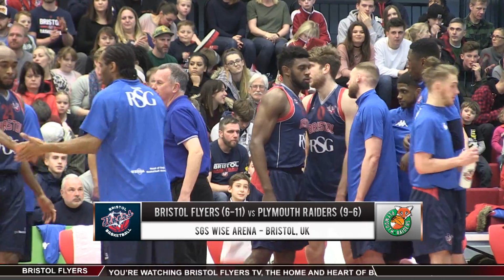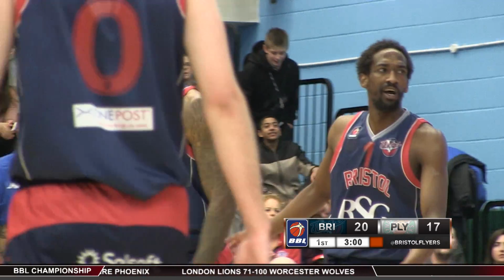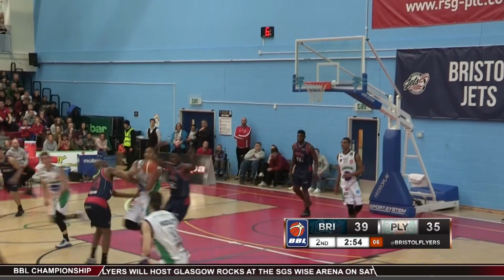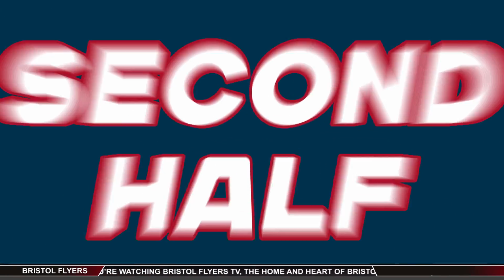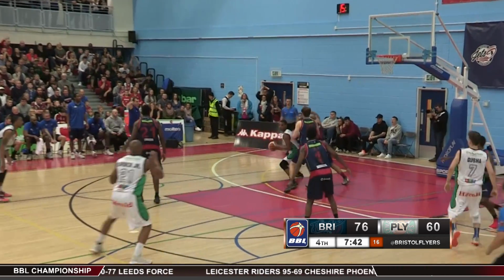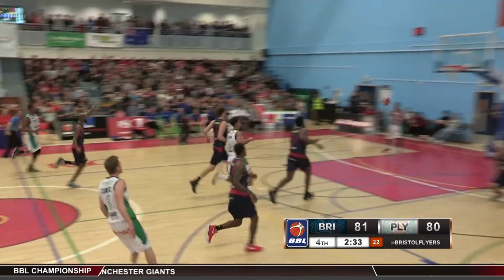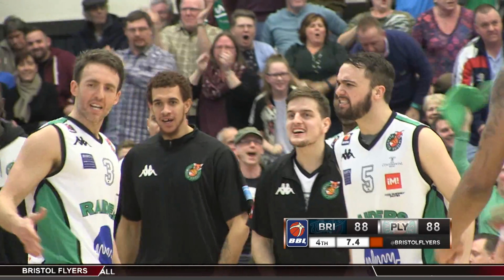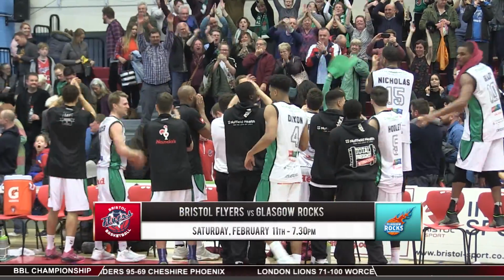HIGHLIGHTS: Bristol Flyers 98-103 Plymouth Raiders (OT)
Watch the moments that mattered from Friday's 98-103 overtime defeat to Plymouth Raiders Basketball Club​ in the South West derby.